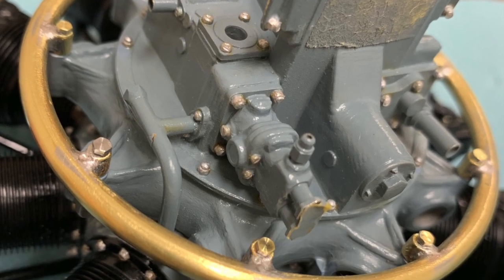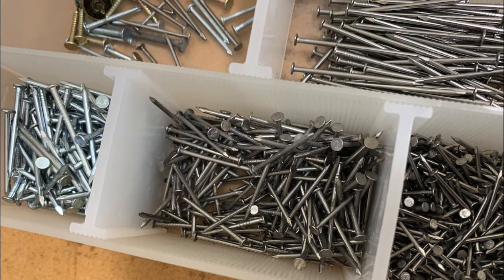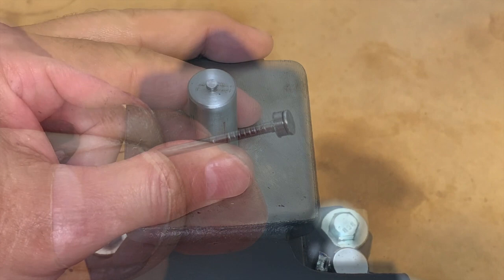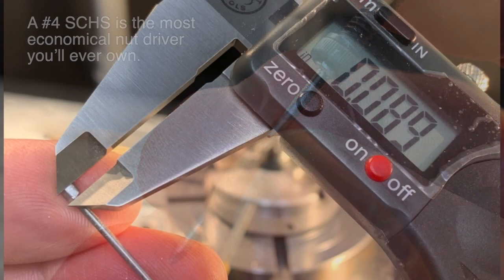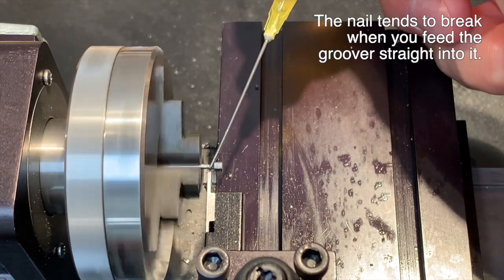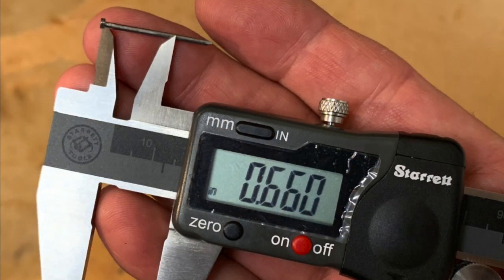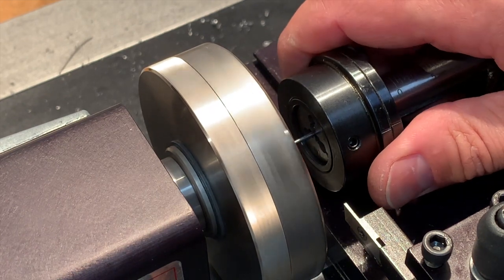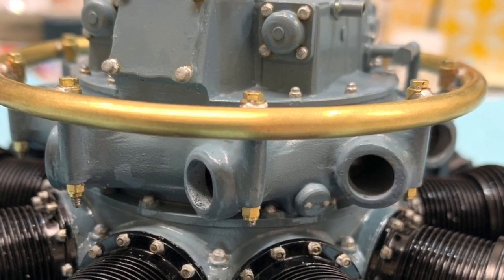Making a Miniature Machine Screw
It’s tricky to find small-scale replica machine screws exactly the size I need. So I make them. Here's how I do it.